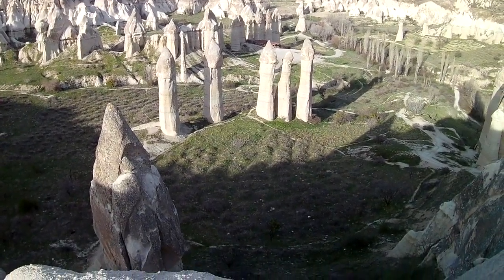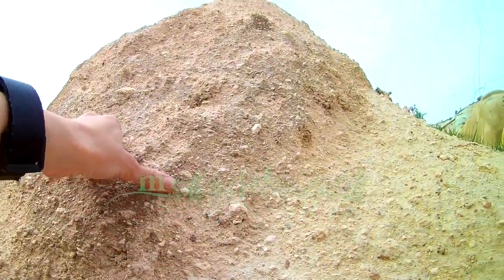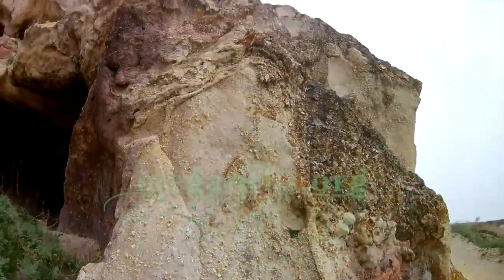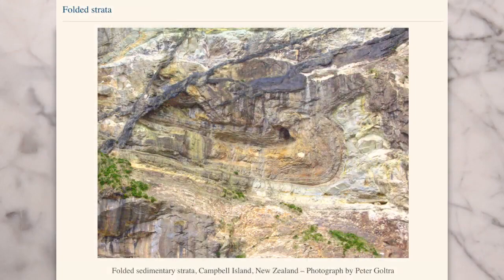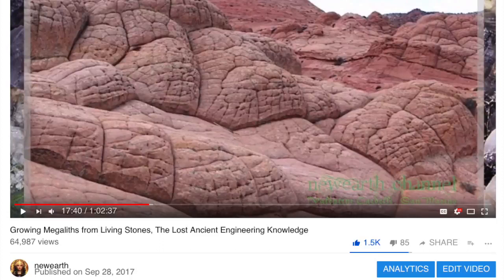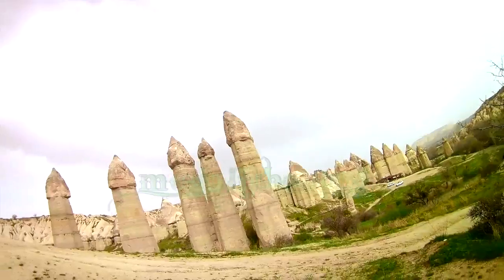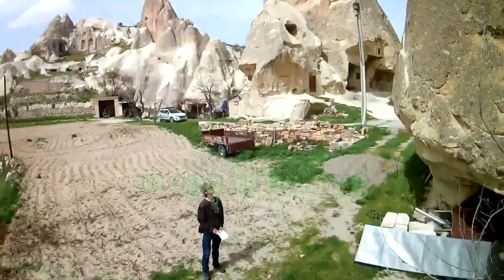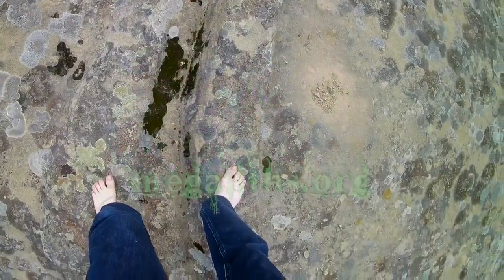Living Stone Mushrooms part 2 of 3 by newearth - 2018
Original title:The Living Stone Mushrooms part 2 of 3 of the 2018 Spring Expeditions by newearth
If you wish to submit additional resources (please note that youtube message/ facebook messages/ anything else is not monitored

Do you wish to ask the NewEarth lady a question (only short questions, exclusively regarding the content of the videos)

THE ONLY WAY TO CONTACT THE CREATORS OF THESE VIDEOS IS FROM THE CONTACT PAGE OF MEGALITHS.ORG, anything else will not be received/read.
We are in the last stages of the preparation to so globalize the world that the Masonic New Age Christ (Antichrist) can appear to receive all the political and economic power of the world's rulers. This is the Illuminati plan and Biblical prophecy (Revelation 17:12-17).
In the words of Peter Lemesurier, author of The Armageddon Script:
"Their script is now written, subject only to last-minute editing and stage-directions.  The stage itself, albeit in darkness, is almost ready.  Down in the pit, the subterranean orchestra is already tuning up.  The last-minute, walk-on parts are even now being filled.  Most of the main actors, one suspects have already taken up their roles.  Soon it will be time for them to come on stage, ready for the curtain to rise.  The time for action will have come."
Ladies and Gentlemen, please take your seats and welcome on stage the players of this Grand Play:
Ephesians 6:12 King James Version (KJV)
12 For we wrestle not against flesh and blood, but against principalities, against powers, against the rulers of the darkness of this world, against spiritual wickedness in high places.